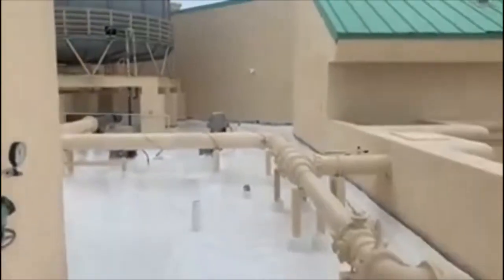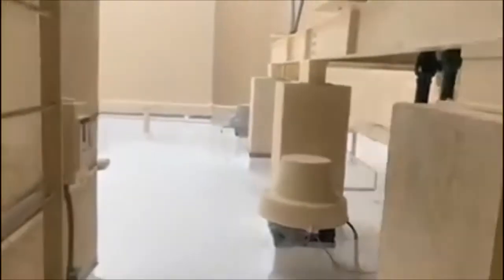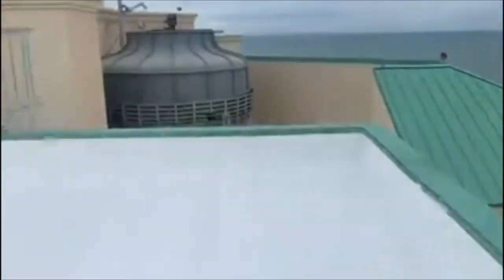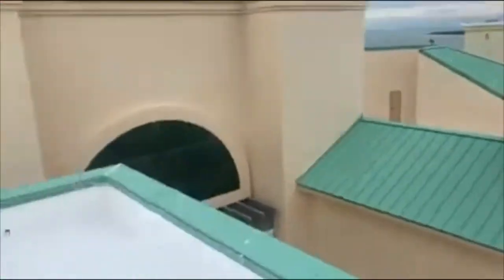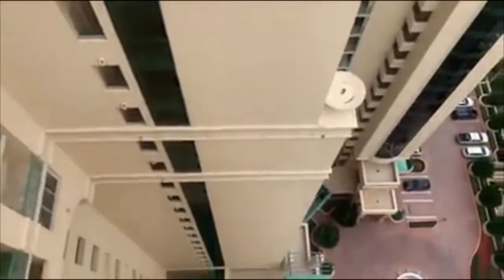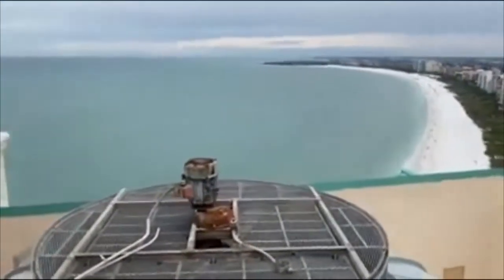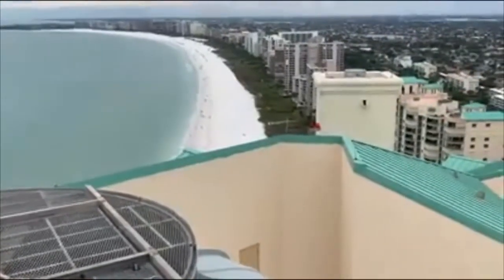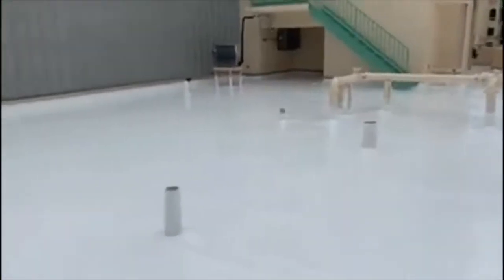BEAUTIFUL VIEW -MARCO ISLAND, FL. FINAL ROOF INSPECTION!! BrunnoNoBs 👊👊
AM I ON A ROOF OR IN A HOCKEY ARENA?🤔🏒
 FINAL ROOF INSPECTION USING PREMIUM SILICONE SYSTEM !! 🔥🔥
The details are beautiful !!❤️❤️
Another Happy customer 😃😃